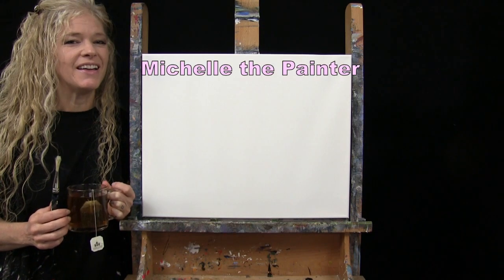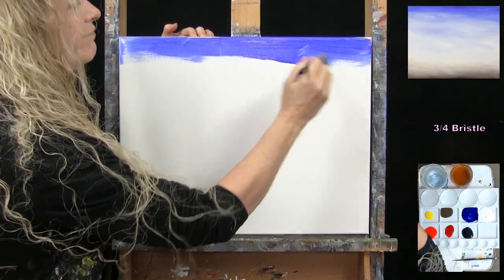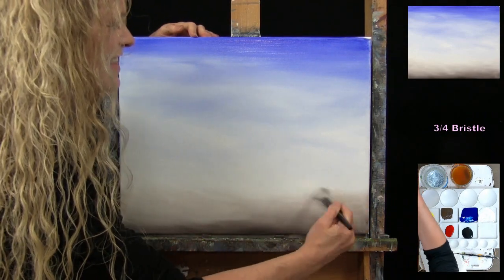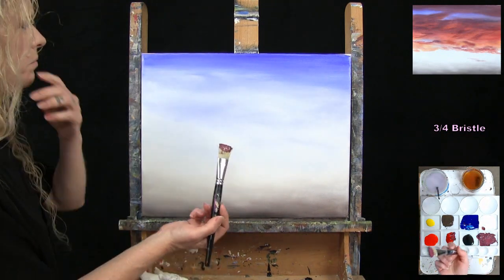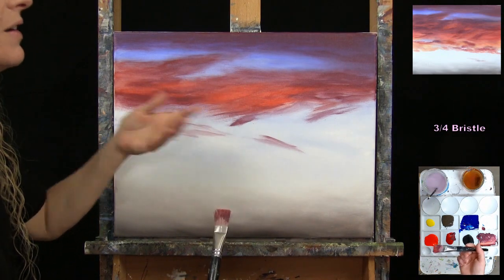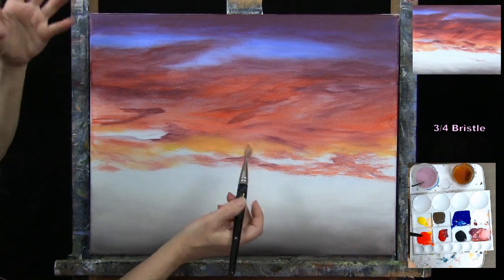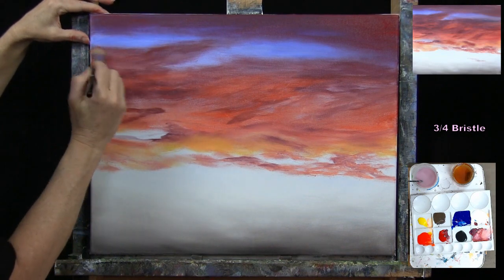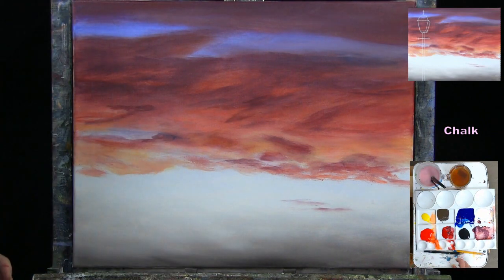Learn How to Draw and Paint "SUNSET LAMPPOST" with acrylics-Easy Beginner Lesson-Paint & Sip at Home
PAINTING VIDEO DESCRIPTION – Want to learn how to paint with acrylics? Looking for an easy painting idea? Let me be your acrylic art instructor as I teach you easy step-by-step instructions throughout this fun beginner art video as you learn how to paint a lamppost at sunset—an easy night landscape painting “LAMPPOST SUNSET”. As a Youtuber and art influencer, I offer free online video art tutorials for beginners. My online videos are easy-to-follow as I use a limited palette and number of brushes and I break everything down into titled chapters using step-by-step instructions on how to paint canvas art with acrylics. Fantasy art, animal portraits, still life, flower paintings, scenery paintings, landscapes, Holiday paintings, surrealism, cubism, impressionism, realism, people portraits, and abstract, I paint it all on my Youtube art channel. In addition to the online art tutorials, I also offer unique painting benefits to my patreon members, including, exclusive art tutorials as part of a series of paintings I call “Paintings for Patreons”, educational classes with lessons on everything from how to paint clouds to how to paint fur, and from how to sell your art to how to own your own paint and sip business, live paint and sip classes, personal critiques from me on your artwork, as well as, access to a Private Facebook Group called “Michelle’s Painting Group” where I have monthly art contests, skill challenges and giveaways. A popular new benefit for patreon members is what I call “Paint My Photo”, where patreons get to send in their personal photographs for me to turn into an art tutorial on Youtube. In the 7 easy steps in this beginner online art video you'll learn how to paint a realistic gradient in the sky, fluffy sunlit clouds, a line of trees and a tall wrought iron vintage lamp post with the lightbulb on, in a park.  You'll learn how to blend and mix colors using color theory. Throughout this easy online art lesson, you'll learn fundamental beginner painting techniques, including, one brushstroke, stippling, small detail line work and scumbling, in order to create this beautiful evening dusk tranquil landscape image. The painting process is so simple for this beginner acrylic art lesson that it'll feel easier than a paint by numbers painting. Using only 2 brushes and 7 colors, you’ll paint like a professional! How great thou art! Have fun with this art tutorial and paint it abstract, impressionistic, or pop art. Paint on wood, paper, glass, or any surface. Have a date night at home, paint party, sip and paint event, or virtual paint night. Paint with gouache, oil paint, or watercolor, any medium will work! It’s an easy art project for everyone. Paint just for fun or for art therapy. I hope you enjoy watching this YouTube channel art video and let's get painting and let's get sipping!

MATERIALS:
Canvas: 16x20 stretched primed canvas
Brushes: 3/4 inch flat bristle, #4 round synthetic
Acrylic Paint: titanium white, mars black, ultra marine blue, burnt umber, chrome yellow, fluorescent orange and fire red

STEPS:
1. 3/4 inch bristle brush – Paint sky with blue, white and brown
2. 3/4 inch bristle brush – Paint clouds with white, red, orange, yellow and blue
3. Chalk – Draw outline for lamp
4. #4 brush – Paint base coat for lamp with black and white
5. 3/4 inch bristle and #4 round brushes – Paint trees with black
6.  3/4 inch brush – Finish lamp with white, black, yellow and orange
7. #4 round brush – Sign with orange